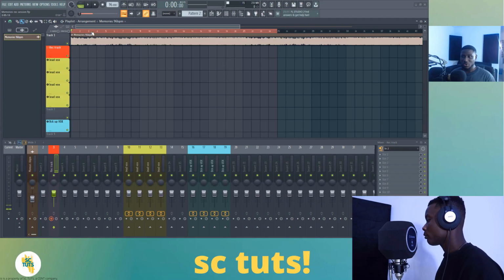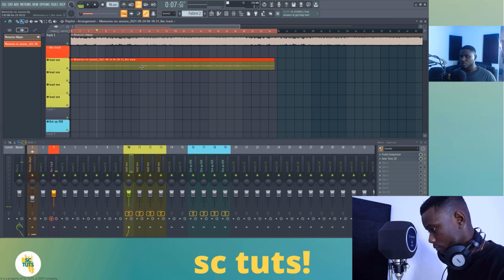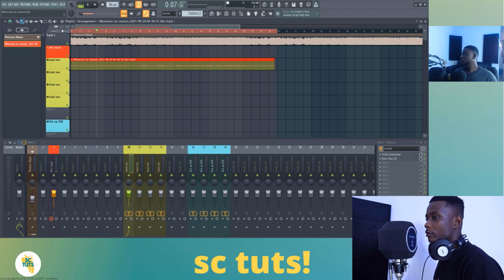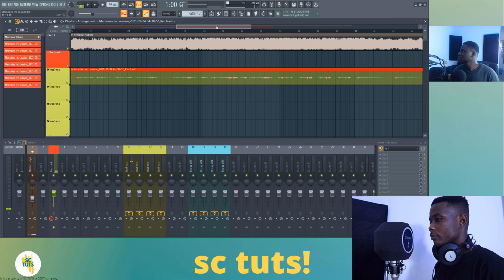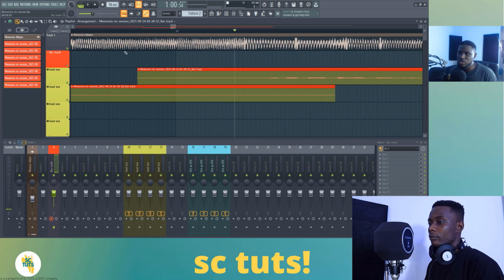Vocal recording fl studio 20 | Producing an artist from scratch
In this tutorial, you will learn how I record vocal in fl studio 20 while producing an artist.
I recorded the lead vocals, backups, harmonies, chants and more in FL Studio 20. You will also see my vocal recording chain setup.